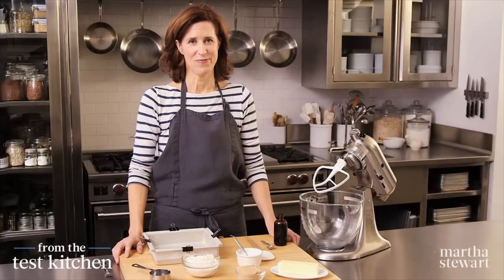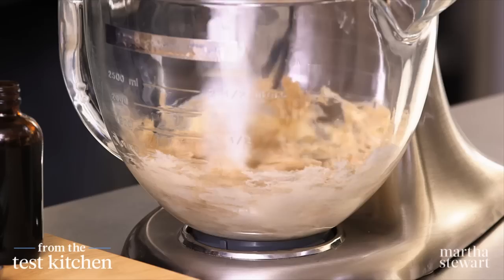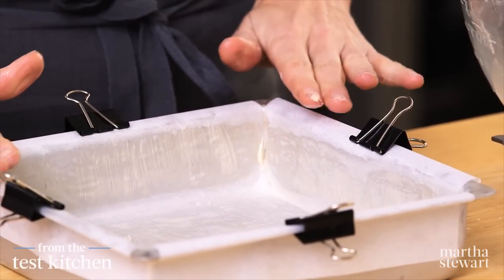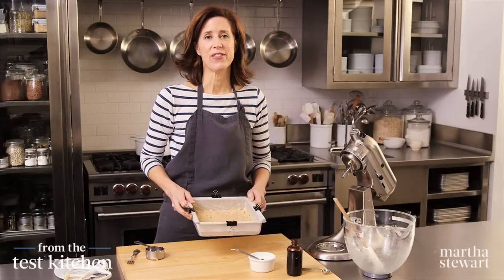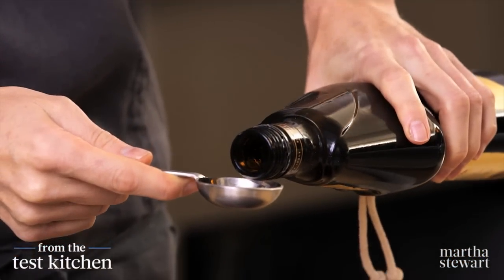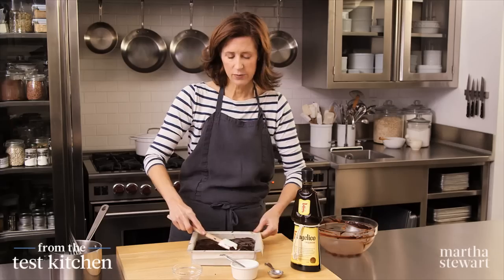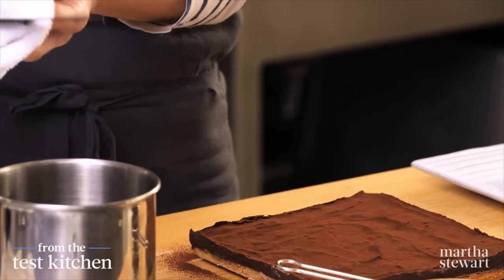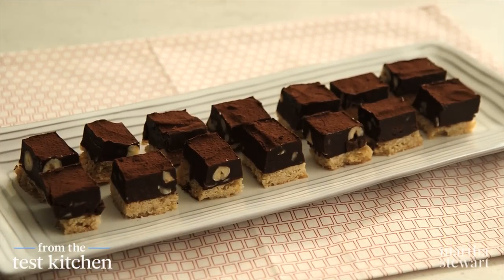Chocolate-Hazelnut Shortbread Squares - From the Test Kitchen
These Chocolate-Hazelnut Shortbread Squares offer the best of both worlds -- a crumbly cookie topped with a silky, melt-in-your-mouth truffle. This luxurious treat is best served in bite-sized pieces so they can be savored for days to come.